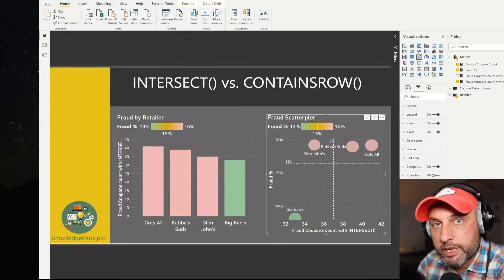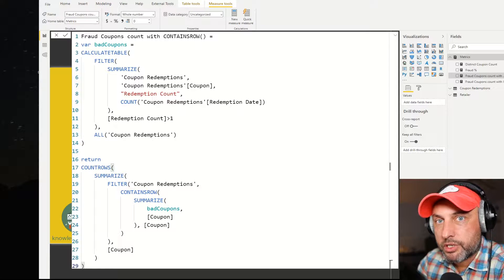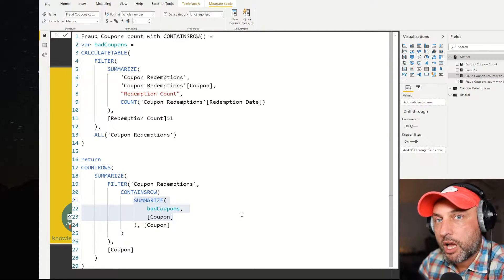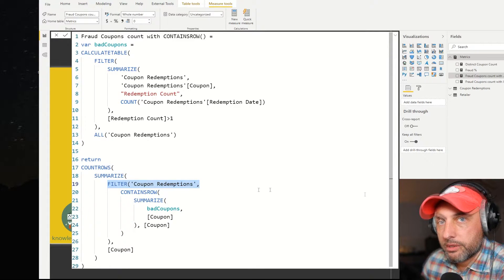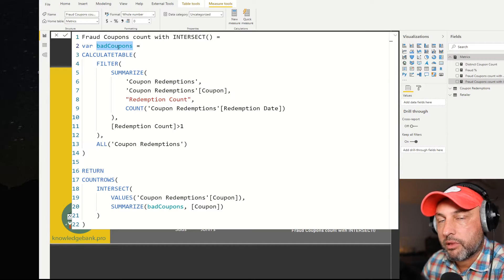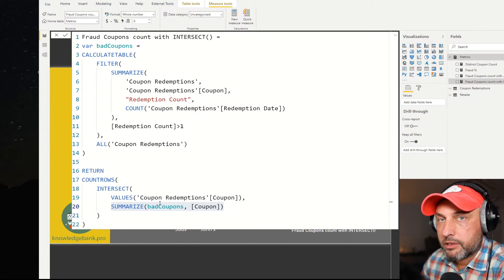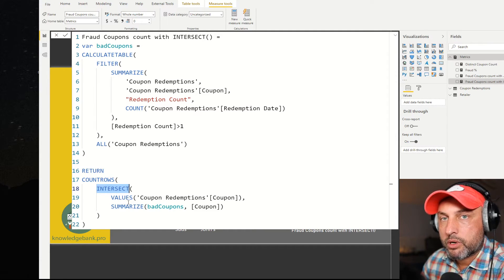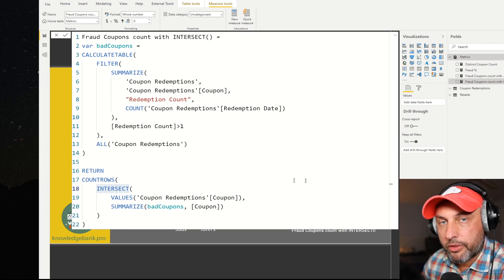CONTAINSROW() vs. INTERSECT() Power BI DAX Functions: Pros and Cons and When to Use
I just recently did a video tutorial for CONTAINSROW() function. In that video I was taking a look at the coupon redemption data with a goal of determining how much fraud was occurring across various retailers.  One of the subscribers commented on the video that this problem could have been solved with the INTERSECT() DAX function and I could not have agreed more.  Obviously, the goal was to explain how CONTAINSROW() function worked, but now there is no reason why we could not take another look at the problem and see if INTERSECT() could work just as well.

Turns out it works even better than the CONTAINSROW() function (given our specific scenario), however, there are several important consideration to remember.  Even though INTERSECT() worked very well it has several limitations, specifically, it requires that both tables used for intersecting (I am guessing it must be a technical term 😊 ) have to have the same amount of columns.  CONTAINSROW() on the other hand allows us flexibility to compare tables that have completely different structures.  So I would recommend INTERSECT() to be considered first due to its simplicity, however, in a case where you are going to be making subsequent manipulations on your source table and you need a specific set of columns in it (and where not all of these columns are present in the other table used for comparison), CONTAINSROW() function would be a clear winner for this scenario.